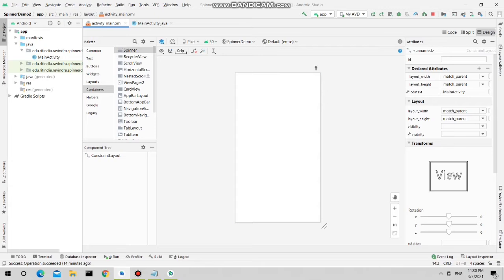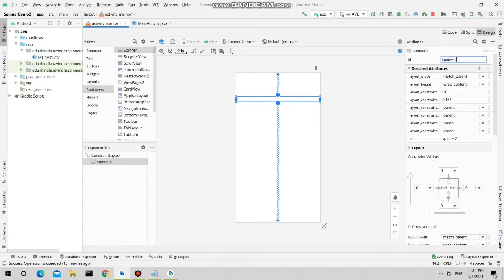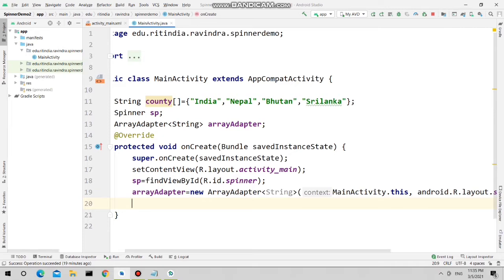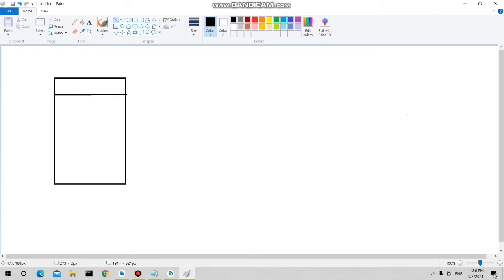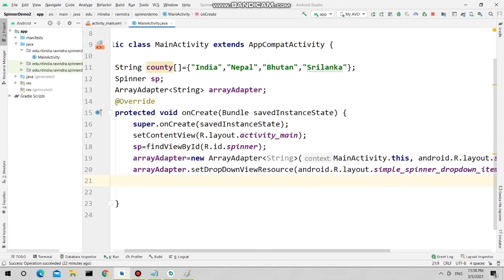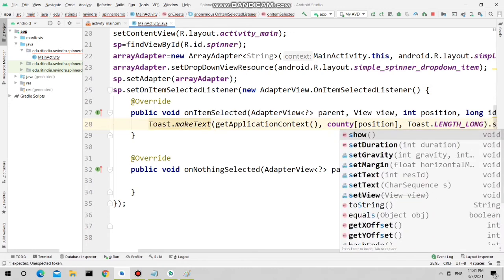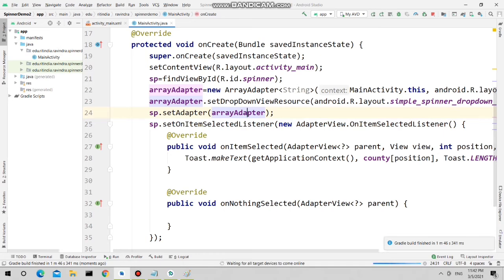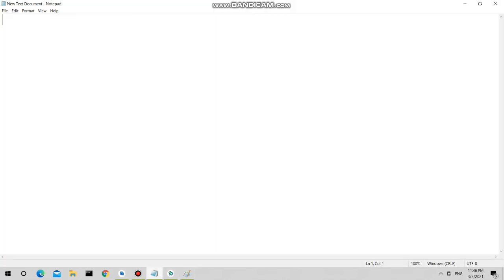15. Spinner using ArrayAdapter in Android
Also please share a channel with your friends and colleagues to upgrade the skills.